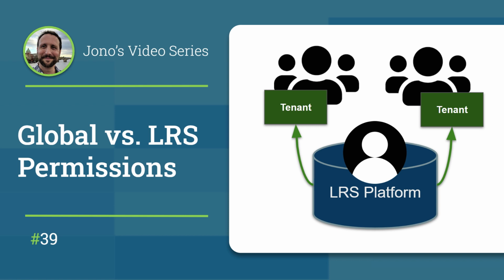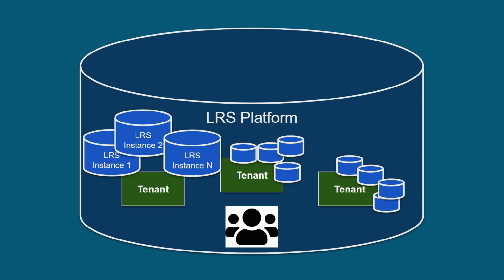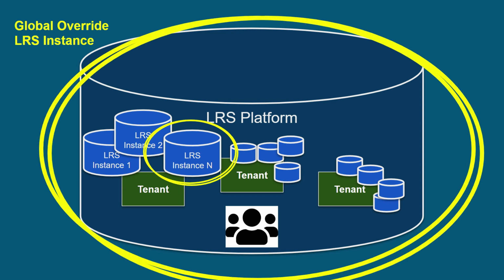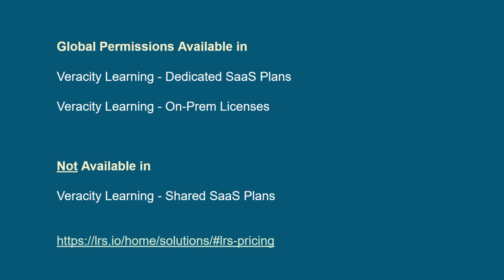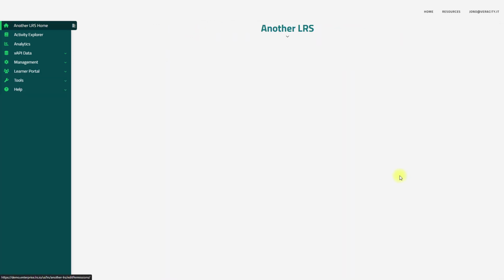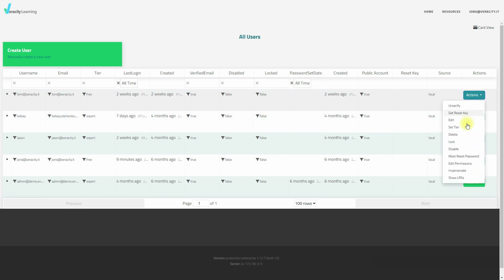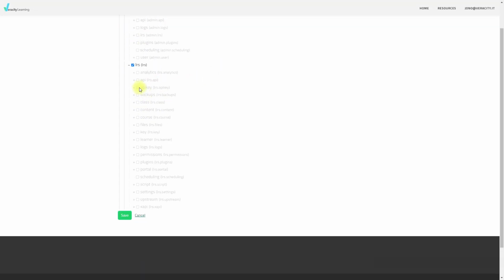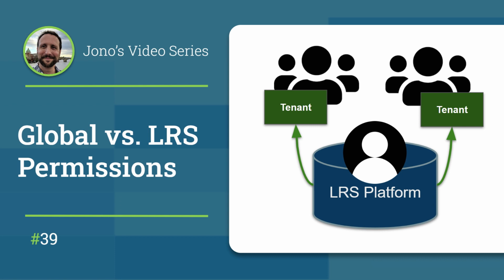LRS Administration - Global vs LRS Permissions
Video 00039
LRS Administration
Global vs  LRS Permissions
From 20230721